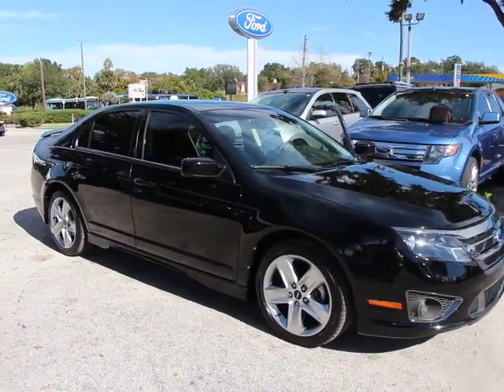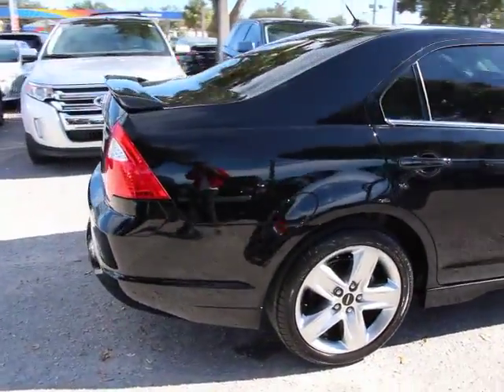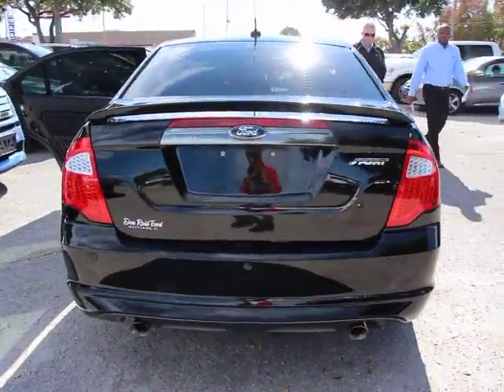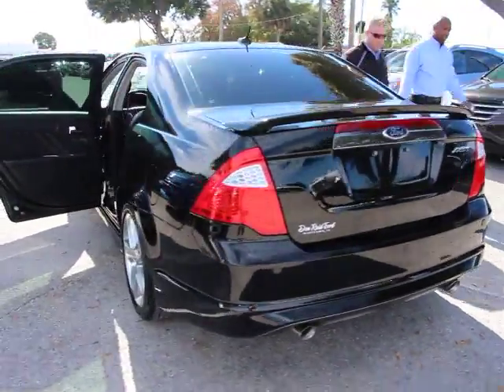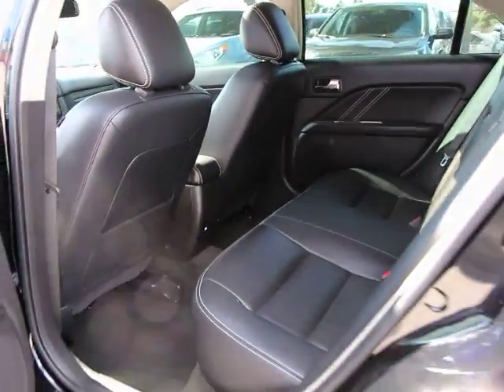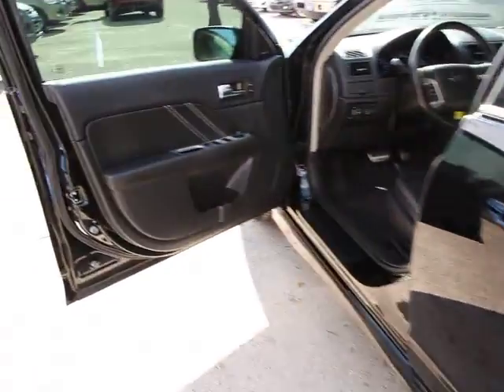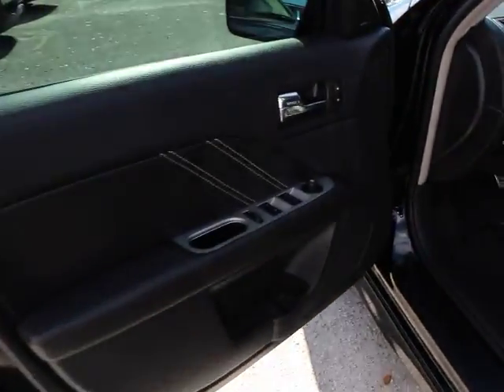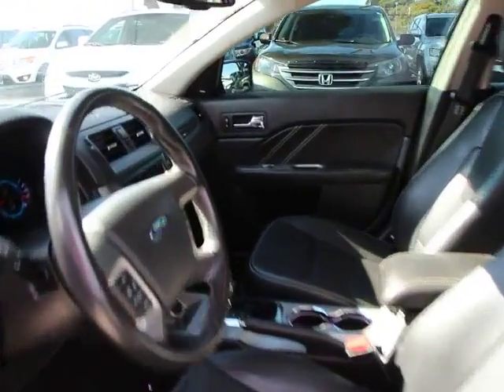2012 Ford Fusion Orlando, Maitland, Sanford, Deltona, Kissimmee, FL C42494A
2012 Ford Fusion

DonReidFord
1875 S. Orlando Ave

FORD CERTIFIED***7 YR/100K WARRANTY** Fusion Sport 3.5L V6, Black Leather, Moonroof, Sony Audio System, 402A Package, Rear-View Camera, 18 Premium Aluminum Wheels, BLIS Blind Spot Information System, Reverse Sensing System, and SIRIUS Satellite Radio. Want to save some money? Get the NEW look for the used price on this one owner vehicle. Previous owner purchased it brand new! Motor Trend's 2010 Car of the Year. Ford Certified Pre-Owned means you not only get the reassurance of a 12Mo/12,000Mile Comprehensive Warranty, but also up to a 7-Year/100,000-Mile Powertrain Limited Warranty, a 172-point inspection/reconditioning, 24/7 roadside assistance, trip-interruption services, rental car benefits, and a complete CARFAX vehicle history report. High caliber build quality.